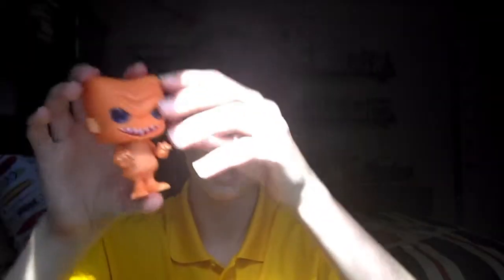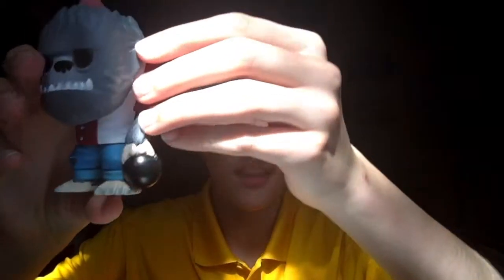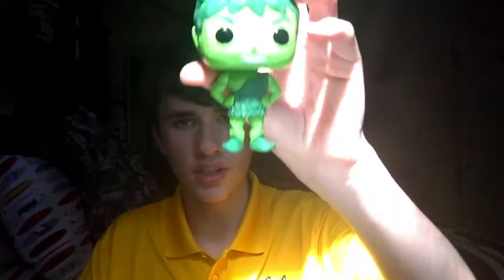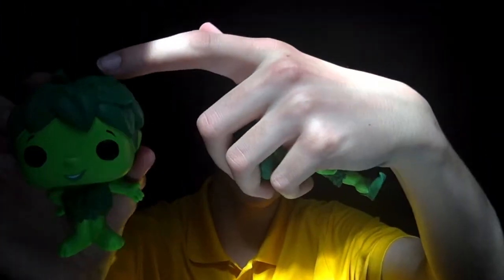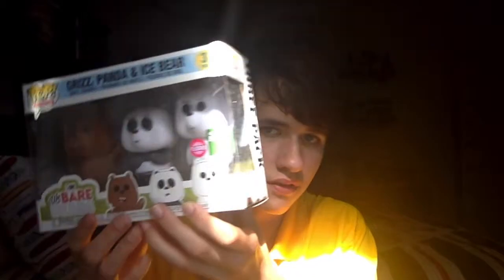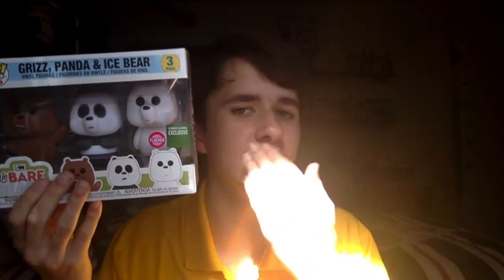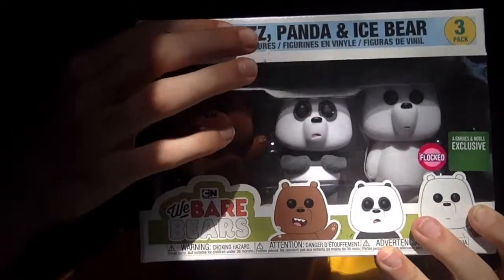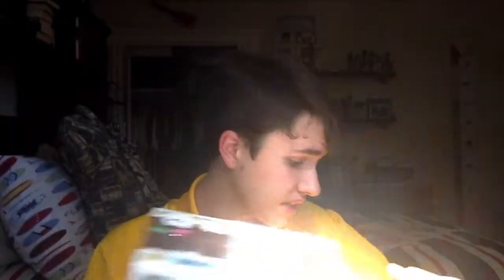May 2019 Funko Pop Haul!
Today I showed off all the pops I got in May 2019. I picked up pops from several different lines, including the new Stranger Things wave. Let me know what your favorite pop from this month is down in the comments!